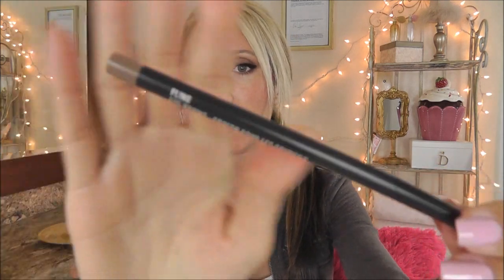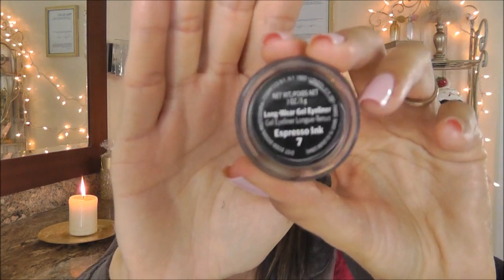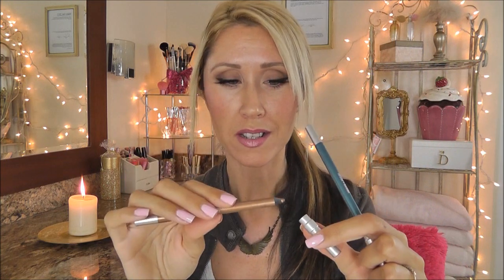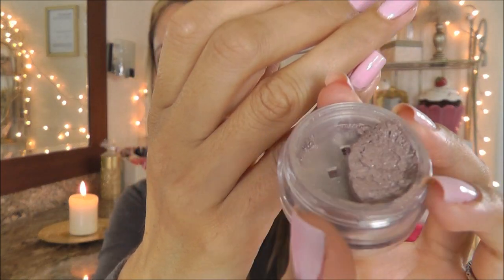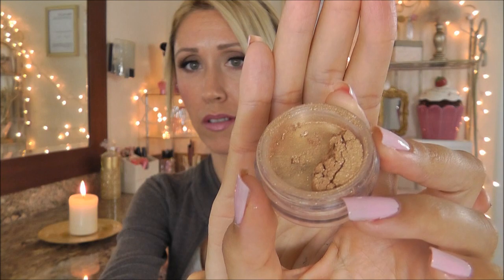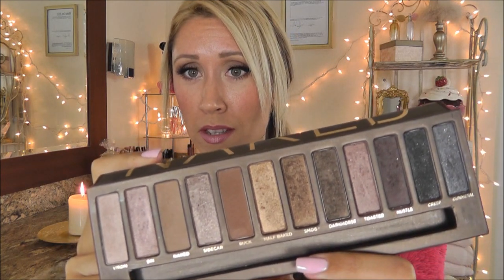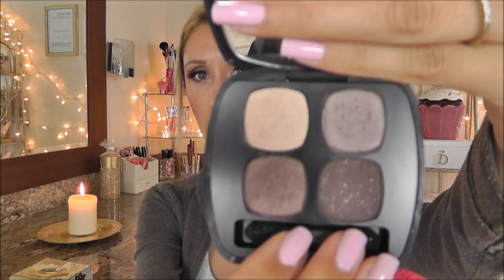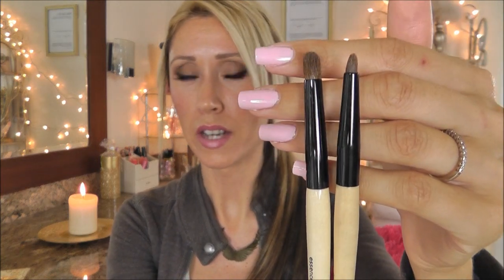Best Makeup Products Of 2012: Eyes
***Hope You Like!! Expand For More Info!*** xoxo Christine
Aloha Beauties! As we wrap up another year, it's time to recap the most loved, most worn, absolute favorite makeup products of the year! In this video, we'll focus on eye products. Now we each have our own personal taste in makeup, so when I say "Best..." it simply means what has worked for me the best so far. :)

On my nails: Essie French Affair

PRODUCTS:
MAC Fling
L'Oreal Voluminous Carbon Black
Buxom Lash
MAC Blacktrack Fluidline
Bobbi Brown Espresso Gel Liner
Stila Onyx Eye Kajal
Urban Decay Demolition 24/7 Liner
MAC Chromagraphic NC15/NW20
Urban Decay 24/7 Liners; Baked, Flipside
Too Faced Shadow Insurance Lemon Drop
Bobbi Brown Eyeshadow; Taupe, Bone
bareMinerals Eyeshadow; Celestine, Nude Beach, True Gold
NYX Eyeshadow Singles- They have a lot of awesome eyeshadows but here's the few I mentioned; Hawaiian Coffee, Volcano, Suede, Sahara, Ultimatum, Silk, Copper, Morocco, Eggplant.
Urban Decay Naked & Naked 2 Palettes
Too Faced Natural Eye Palette
bareMinerals The Truth Quad
Dior #609 Earth Reflection Quint
Sedona Lace Brushes
ELF Brushes
Sonia Kashuk Crease Brush
Essence Of Beauty Crease Brushes
Miss Adoro Lashes
Ardell Lashes